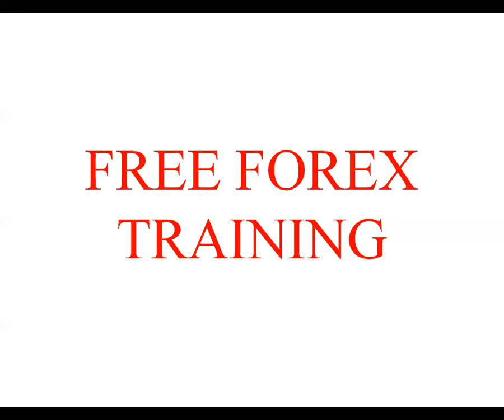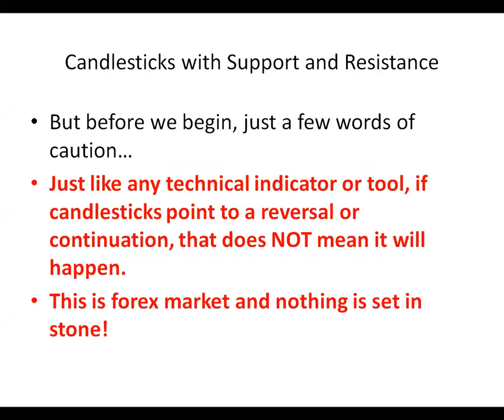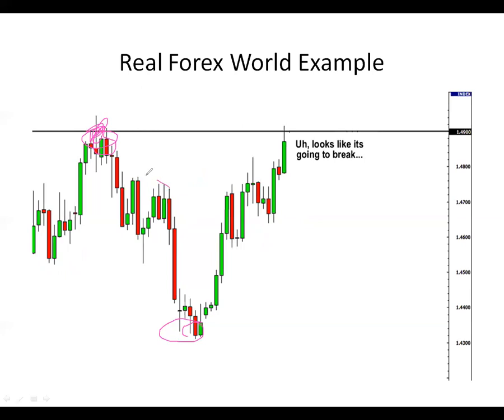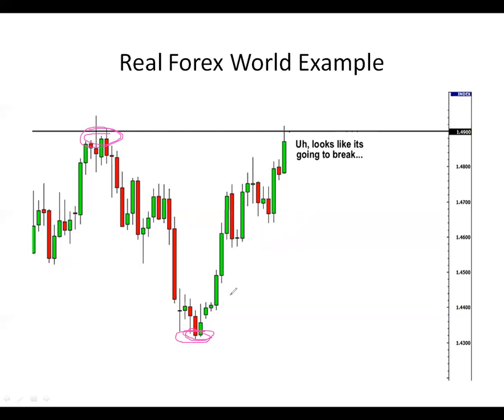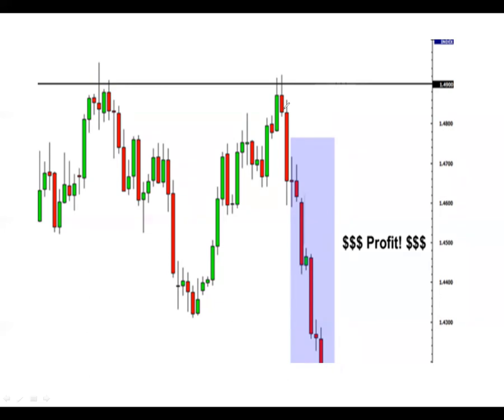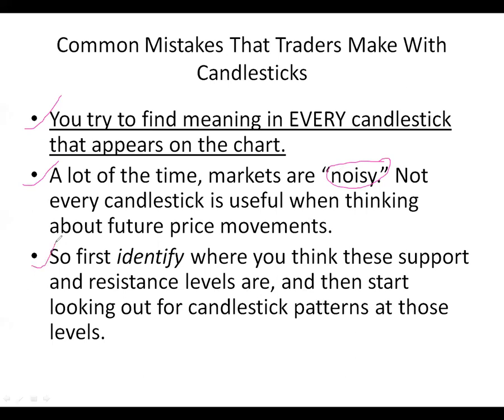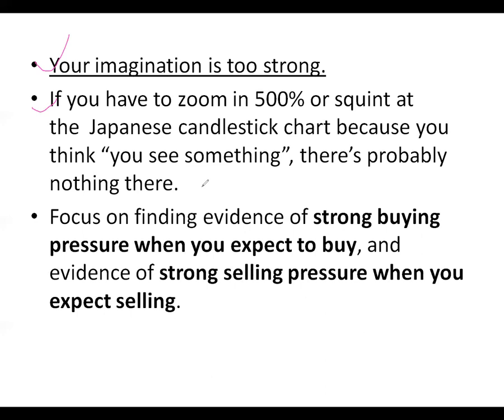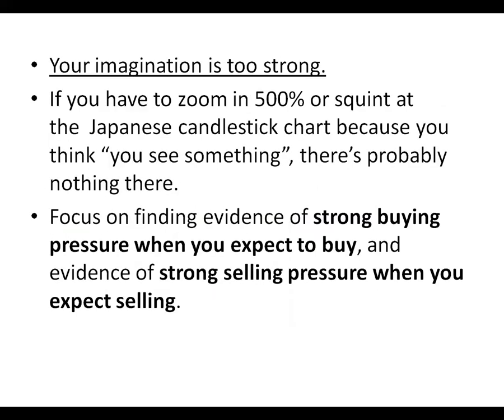Part 24 - Forex Training for Beginners (Candlesticks combined with Support & Resistance)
Leading Forex is all about Forex trading tutorials and 100% Free  Forex Signals on YouTube and our Telegram Page. This is my personal experience and observation in the forex market.  In this Video, we talked about the triple candlesticks patterns. Watch the video to the end and leave your questions at the comment section. @LeadingForex